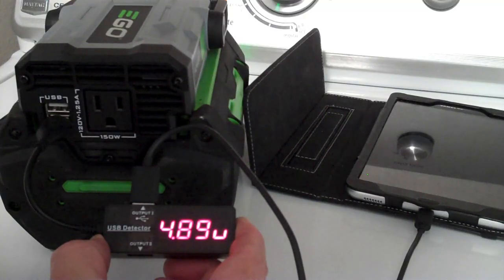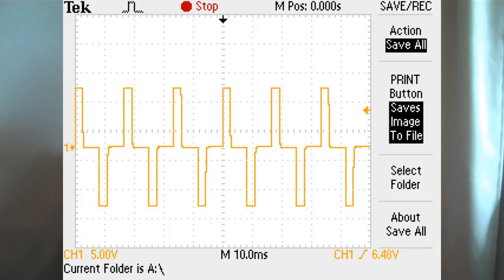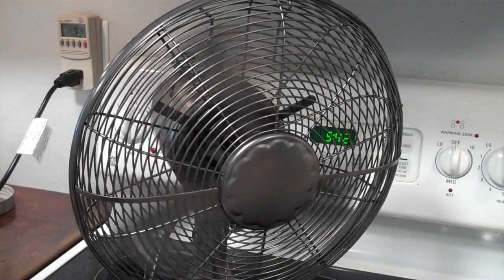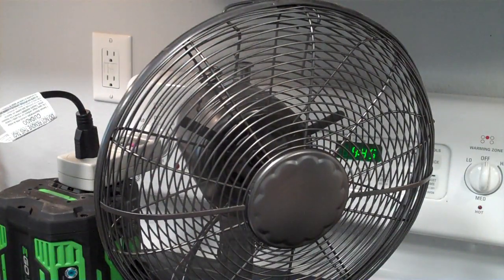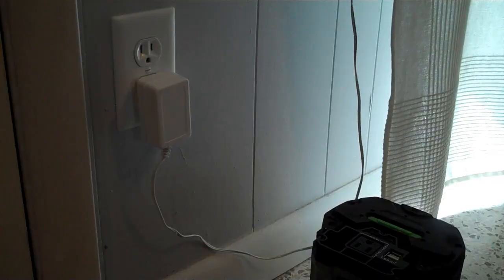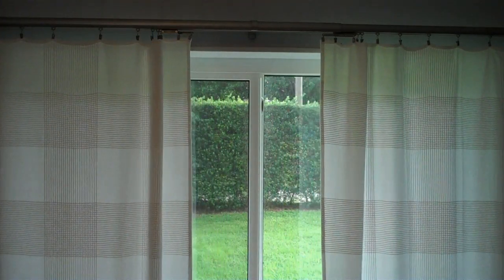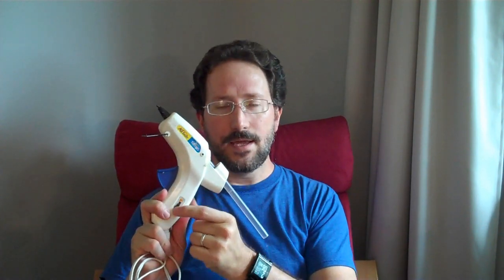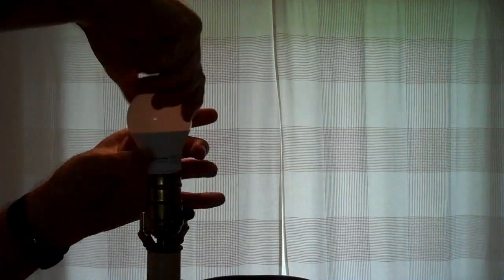Ego Nexus Escape - What I wish I'd known before I bought it.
Summary: A 150 watt (max) SQUARE WAVE inverter for Ego Arc Lithium batteries, plus 2 USB charging ports.

NOTE: The upgraded 400 watt USB-C and Pure Sine Wave unit costs a little more, but is MUCH better (on paper anyways).

Great for charging USB devices, or powering small loads where the square wave power isn't an issue (motors on fans buzz, but most power supplies such as for laptops, routers, etc work fine).

The 150 watt inverter will shut down if the load ever goes above 150 watts, as it has zero surge capability over the listed 150 watts. It will also go into a "low power shutdown" mode to save power if the draw is less than 4 watts, so it is not suitable for running very small loads unattended.